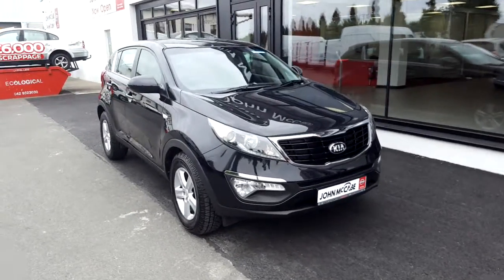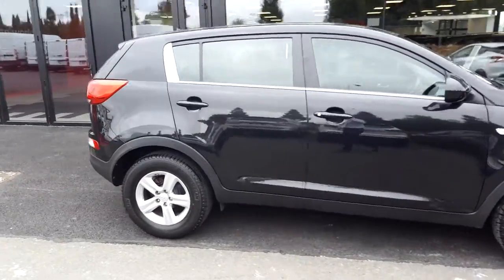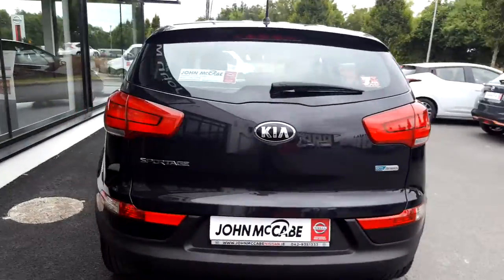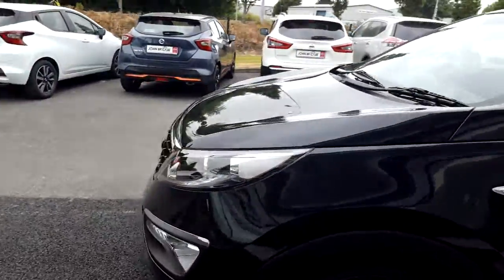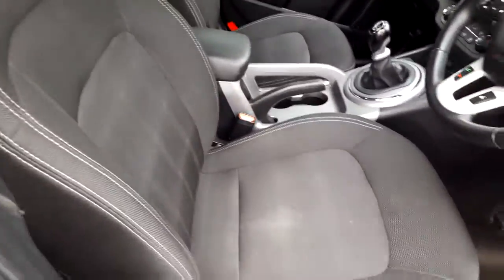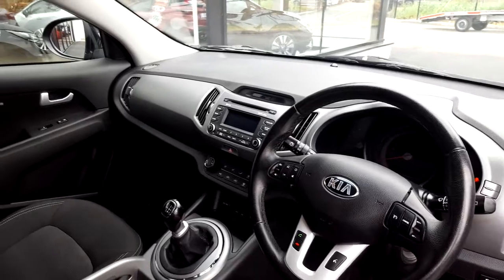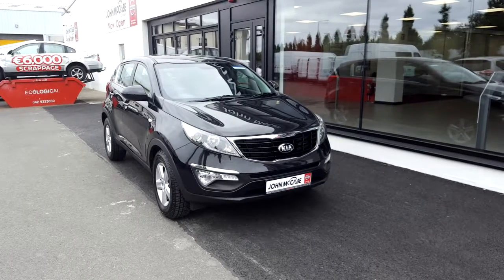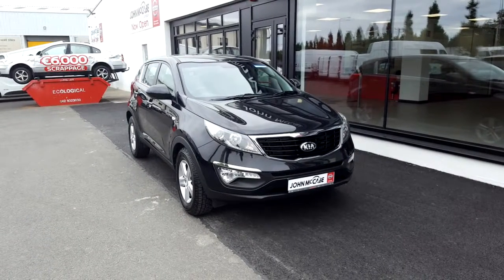2015 Kia Sportage 1.7 CRDI FINANCE AVAILABLE IN 1 HOUR RETAIL 18,950 STRAI...